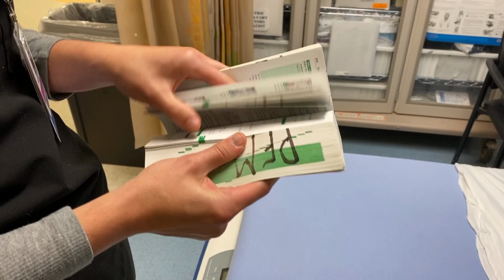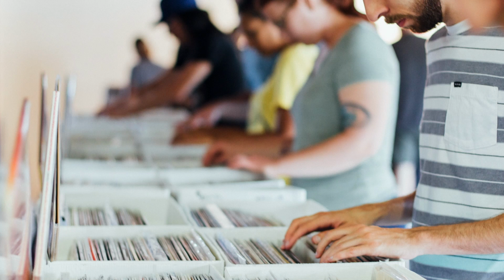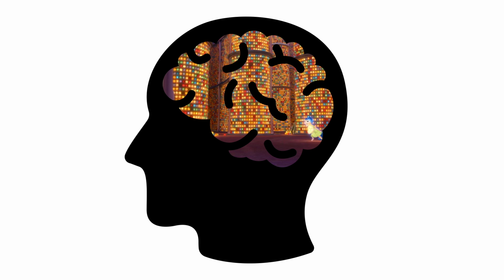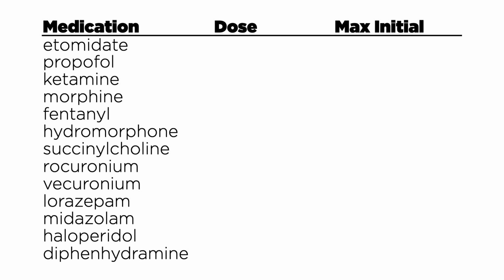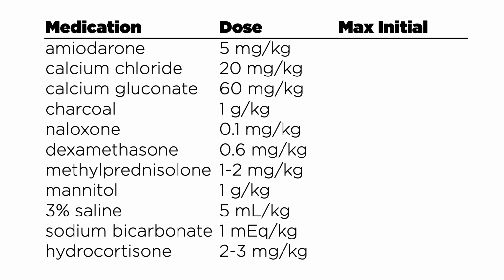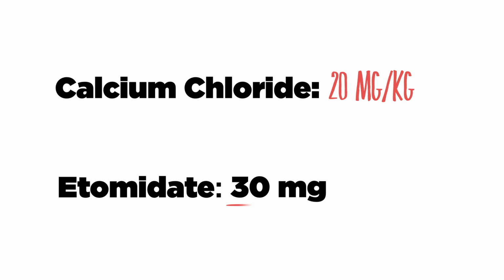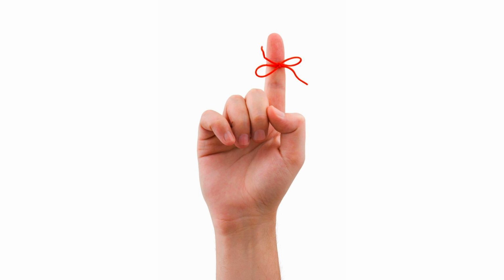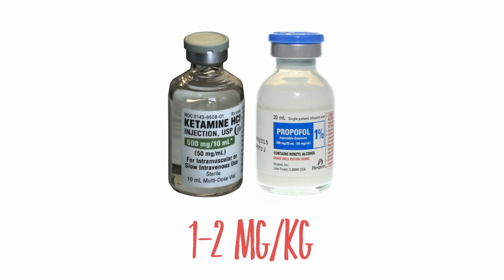PREV Resuscitation medication dosing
Some tricks for learning common pediatric resuscitation medications doses.